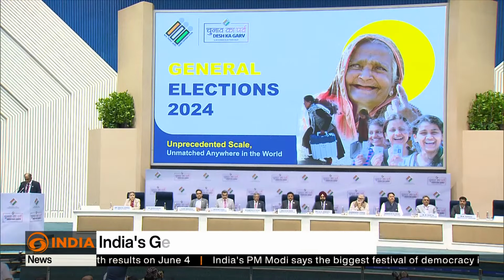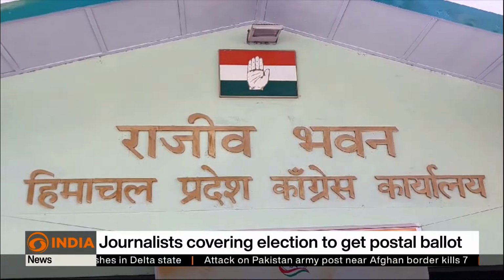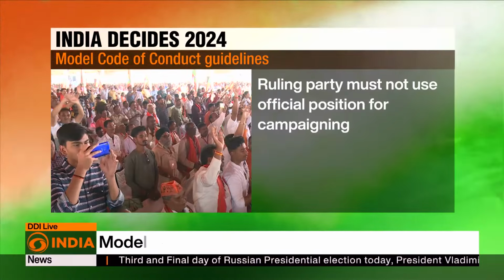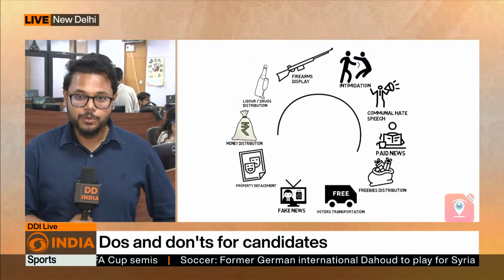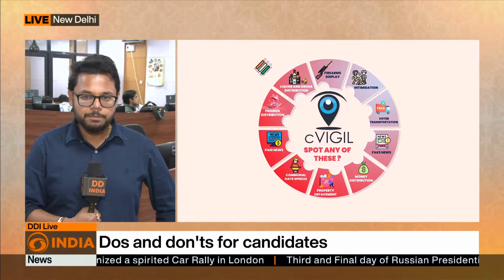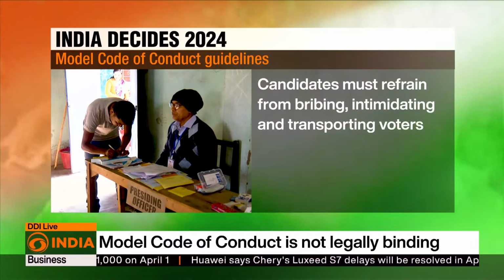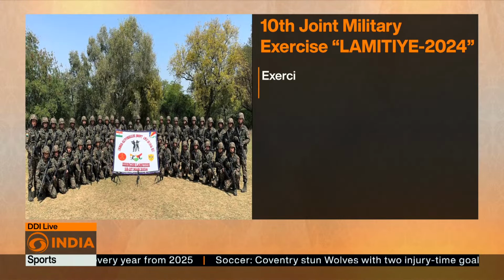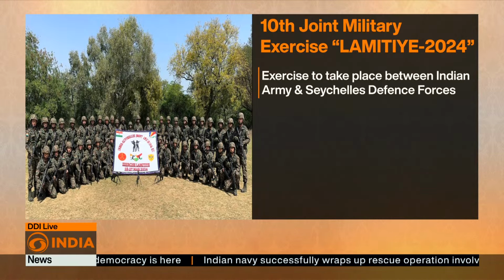Volcano erupts in Iceland for the 4th time since Dec '23 | More Updates | DD India Live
Top News:

🔶 India gears up for General Elections 2024
🔶 Indian Navy rescues crew of hijacked ship
🔶 Final day of the Russian Presidental elections
🔶 RCB to take on DC in WPL summit clash

DD India is India’s 24x7 international news channel from the stable of the country’s Public Service Broadcaster, Prasar Bharati.  Launched in 2021, DD India has made a name for itself to deliver balanced, fair and accurate news from India and around the world. Apart from daily news bulletins tracking the developments around the world, DD India airs major events of national importance, analysis of current events and informative discussions. DD India offers fresh perspective on India's engagements with countries across the globe with interviews of global leaders apart from who's who of industry, academia and tech sectors. DD India's rich repertoire includes primetime bulletins like NewsNight, World Today, Express News, Mid-day Prime among others.